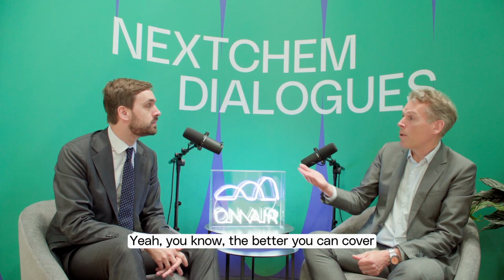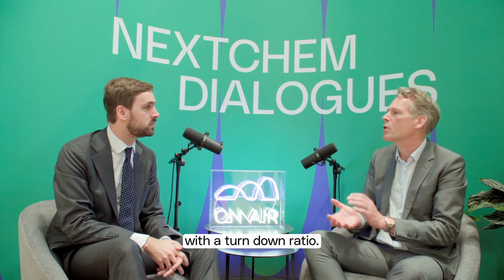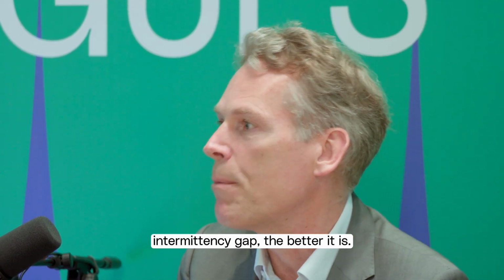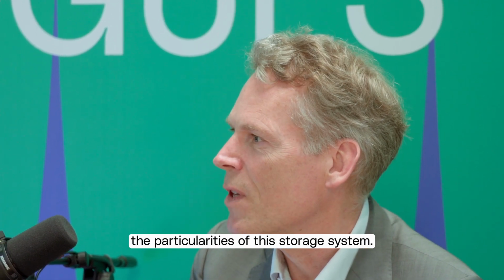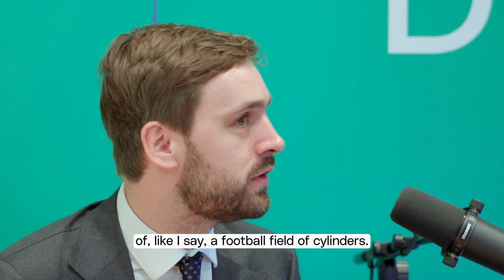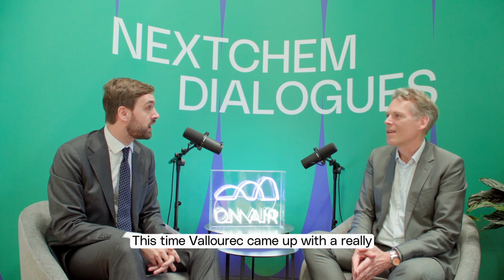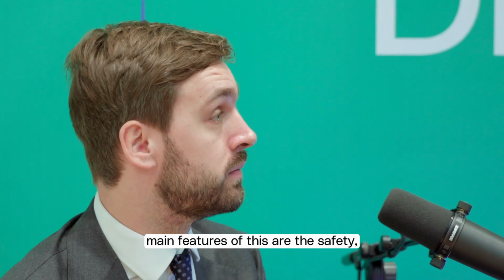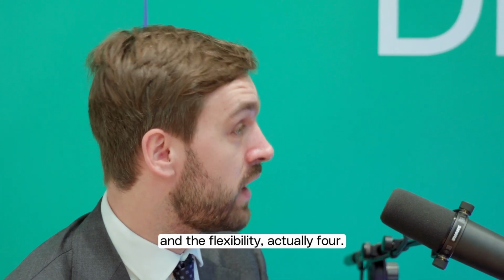Nextchem Dialogues - Thibaut Schehl & Stephen Zwart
Green Ammonia, made easy! 🌱

In this NextchemDialogues episode, Stephen Zwart and Thibaut Schehl are going to break down the latest in green ammonia technologies.
They’ll dive into cool energy storage solutions for when renewable energy isn’t always available.

Tune in to see how we do it! ✨